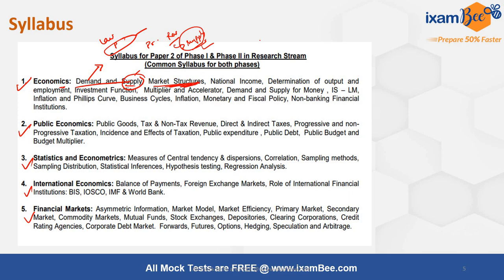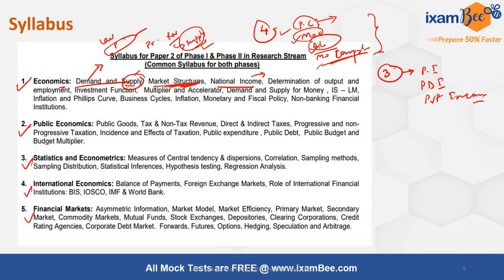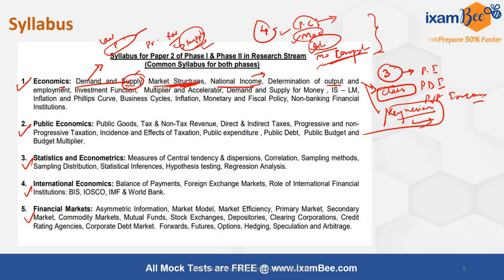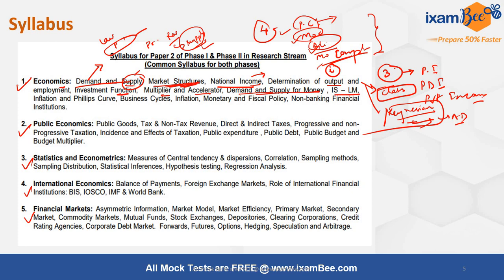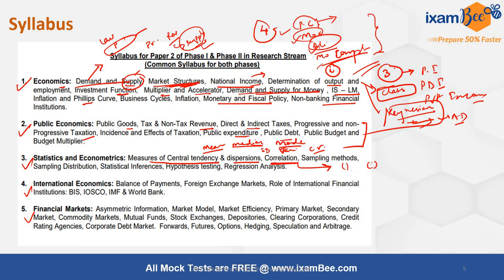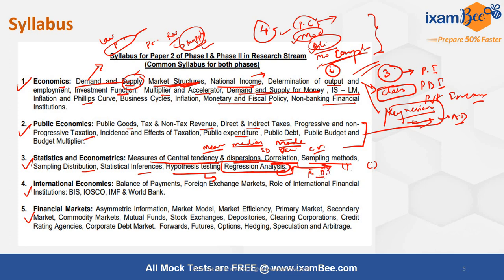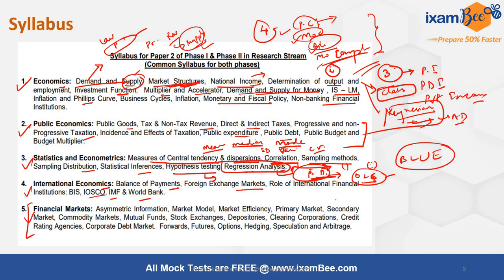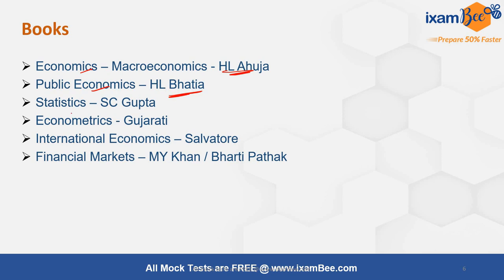SEBI Research 2023 | Syllabus and Strategy | By Aditi Agrawal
Hello Everyone, In this video, Aditi Mam has discussed the Syllabus and Strategy for SEBI Grade A Research Exam. Watch this video till the end.